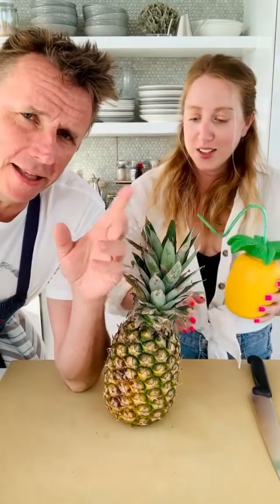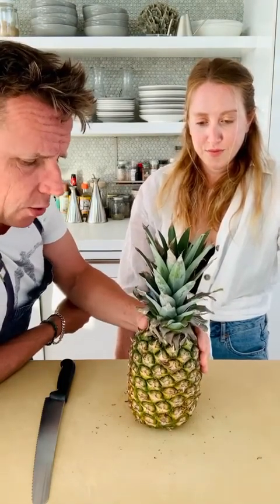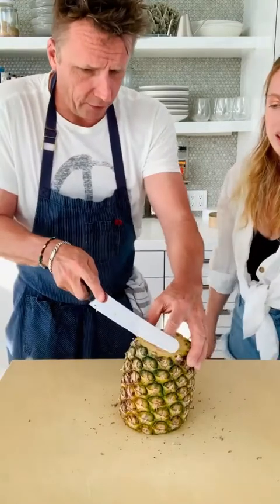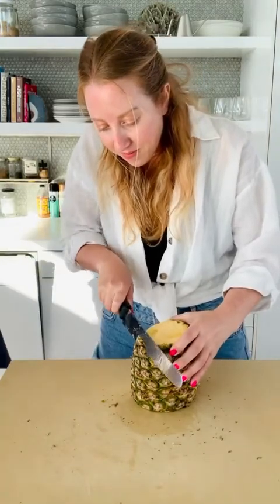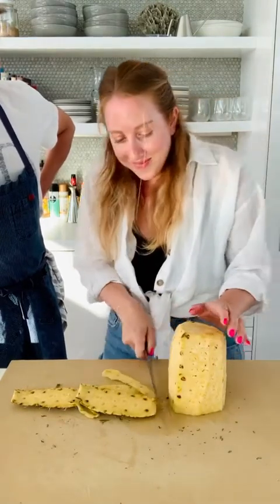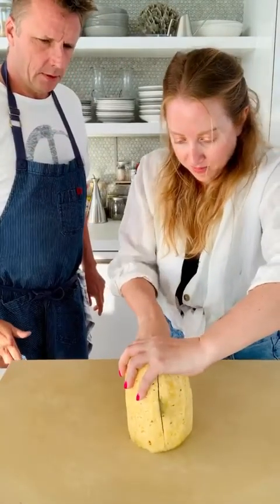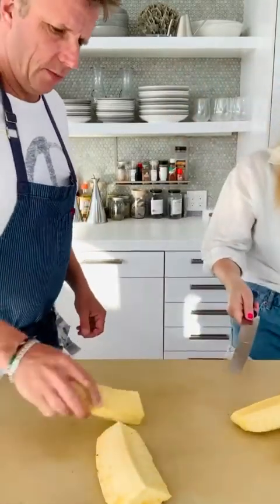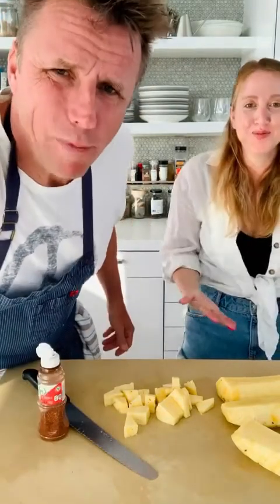Knife Skills 101 How to Cut a Pineapple with Marc & Emily 🍍